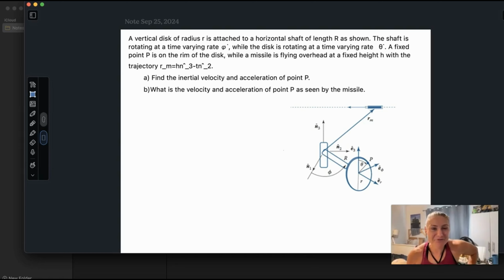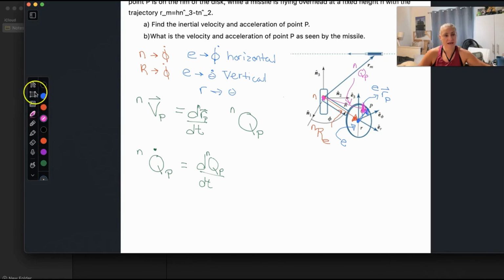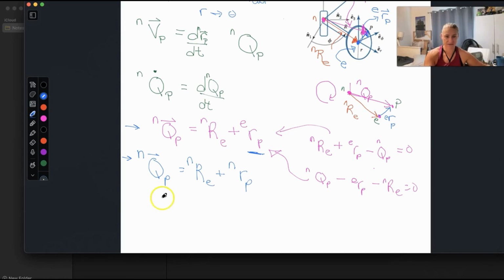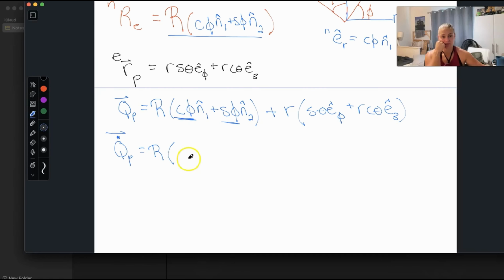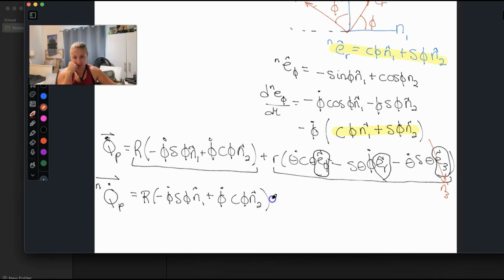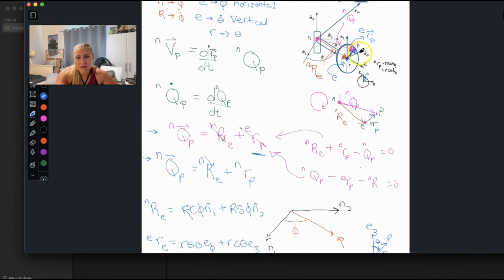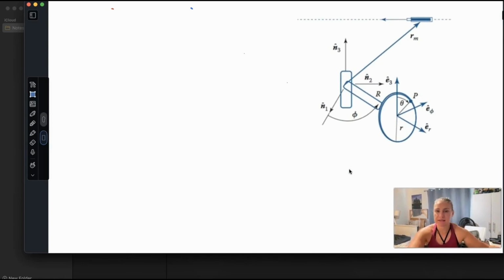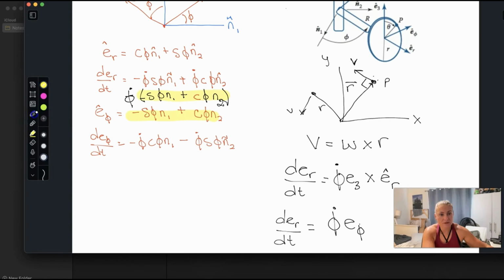Make peace with vector representation: Velocity of a Point on a Rotating Grinding Disk Example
Unlock the calm within the complexity of Dynamics! In this video, we tackle the velocity of a point P located on a disk in a rotating frame viewed from the inertial frame. Join me for a, step-by-step breakdown and find peace in mastering the principles of motion.